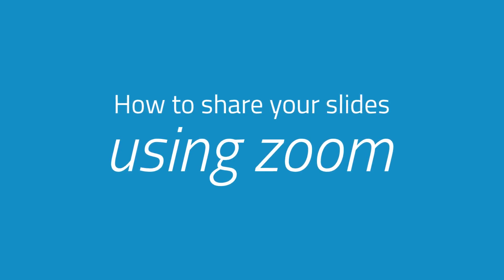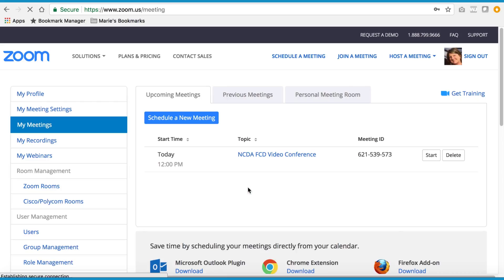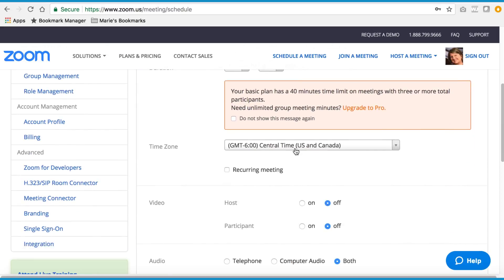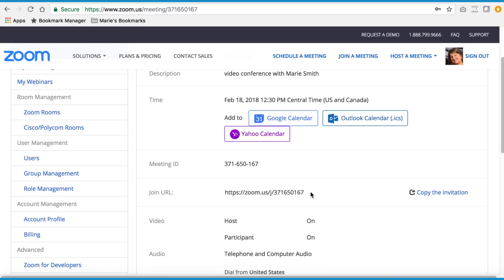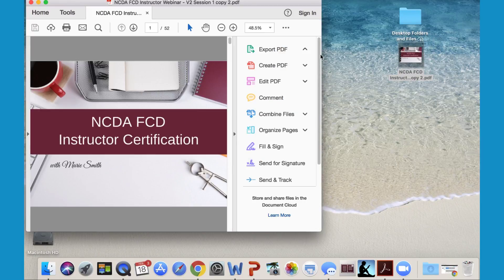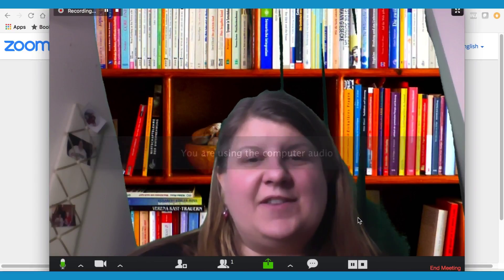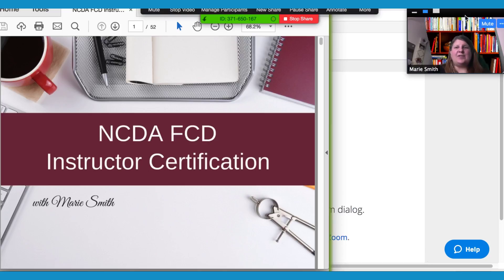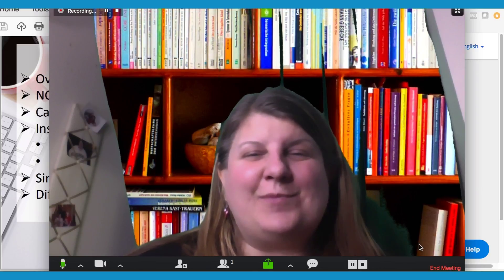How to share your slides using zoom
Marie Smith